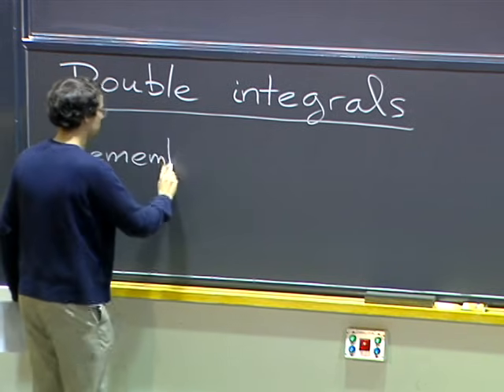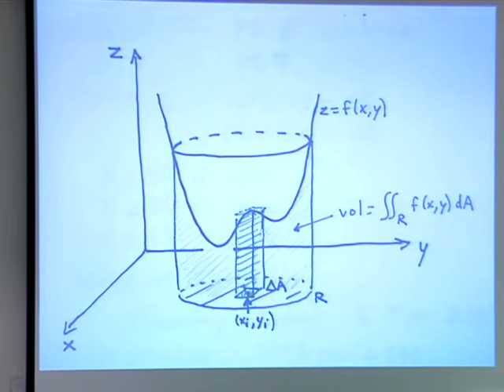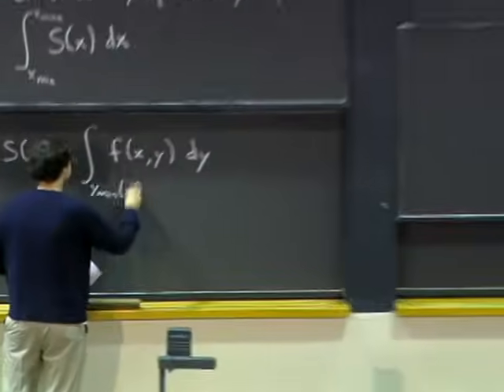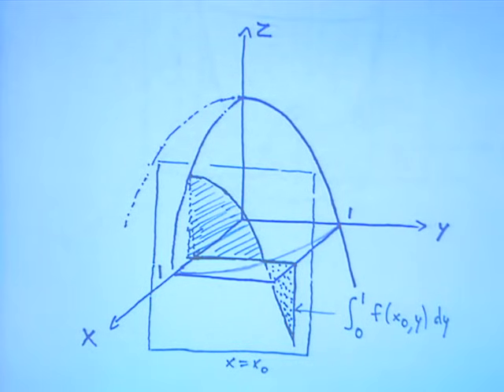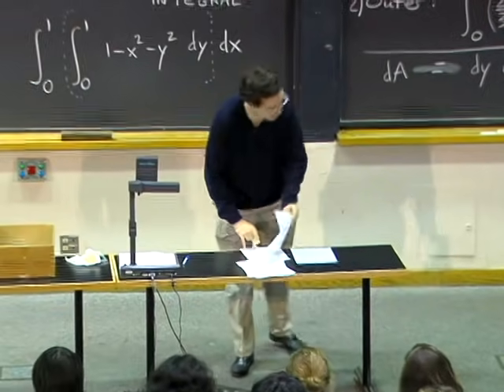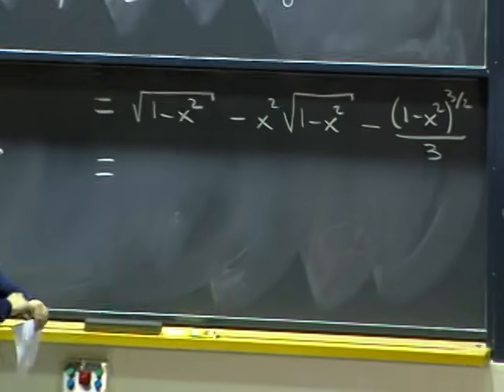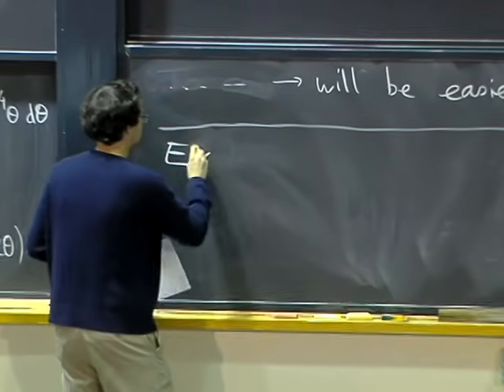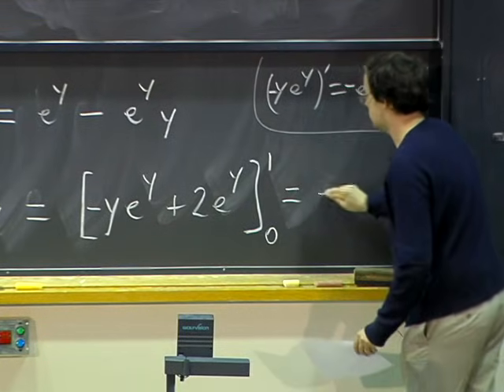Lec 16: Double integrals | MIT 18.02 Multivariable Calculus, Fall 2007